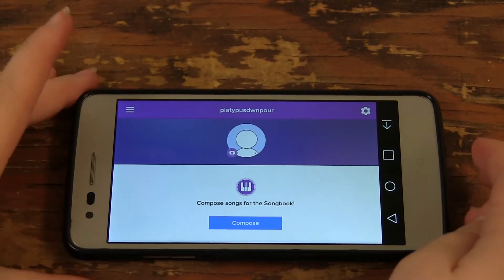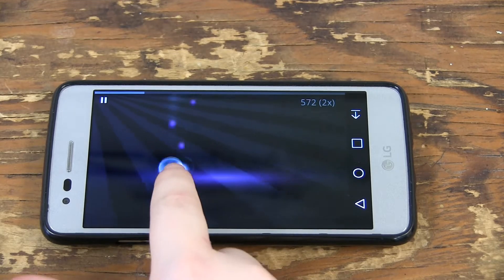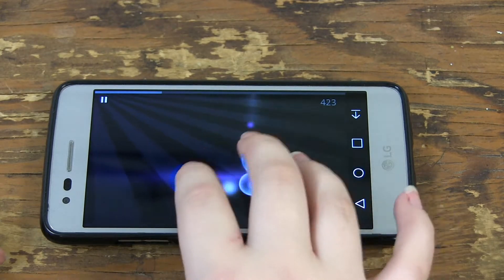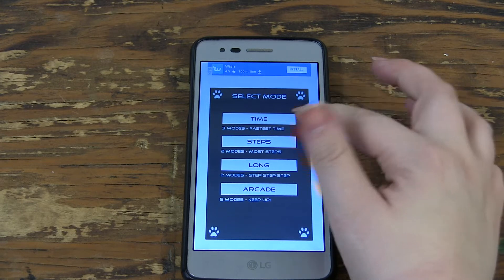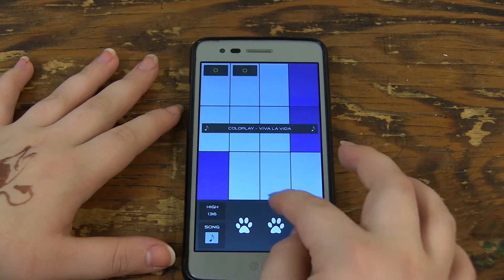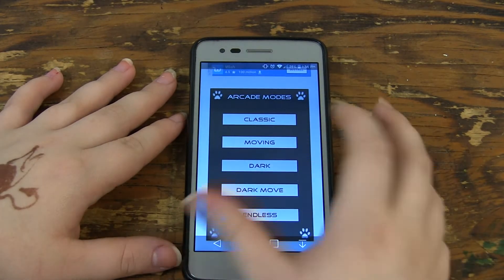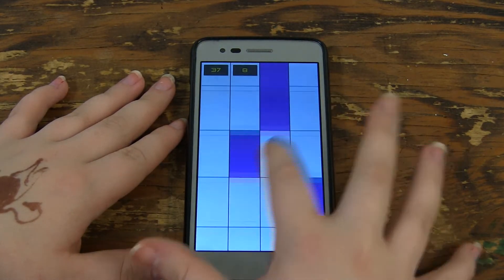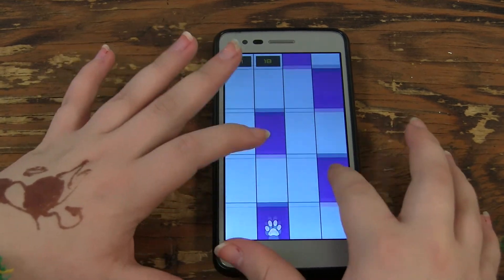Nerd News: Piano games